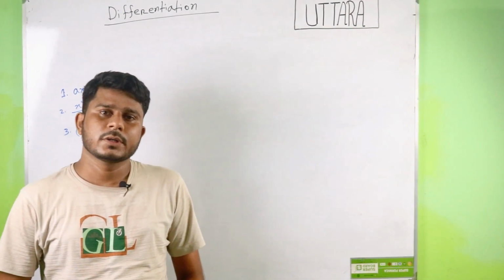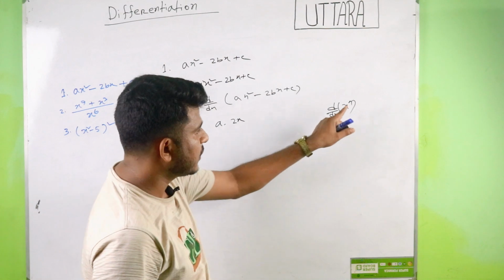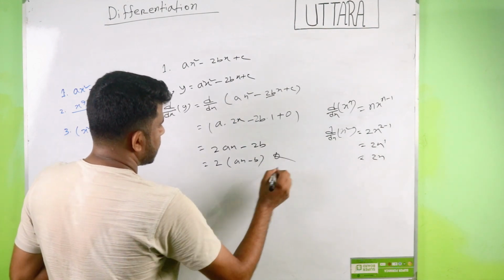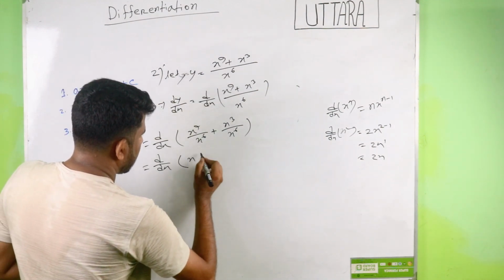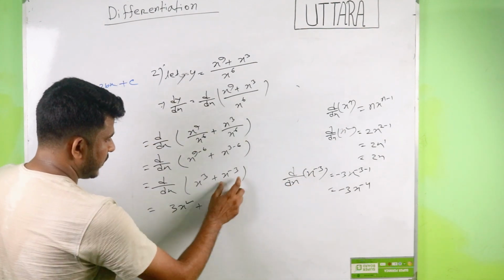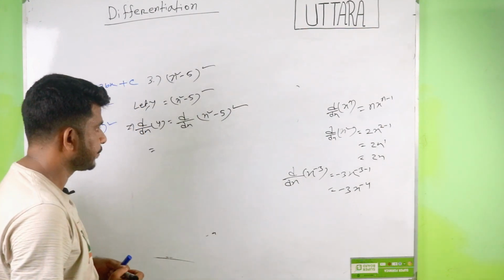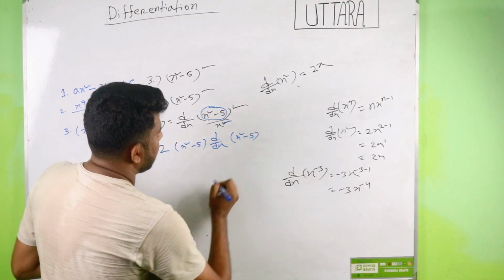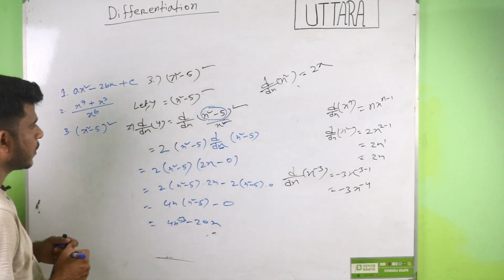HSC/O-Level#IGCSE#GCE-O-Level#O_Level_Math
in this video I discussed about basic differentiation.

O-level
O level class
English math
O level math question and answer solve
O level math book
O level maths
O level math book solution
O level math book in Bangladesh
O level math book download
O level math course online
shibly's math tutorial
shibly sir